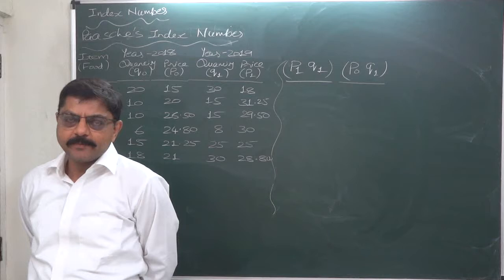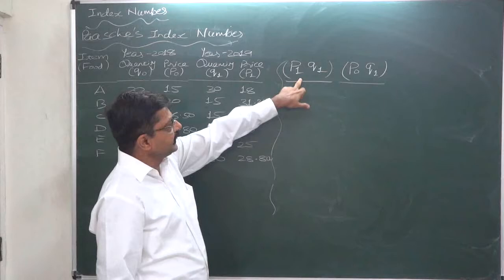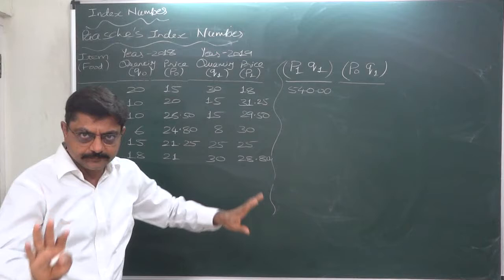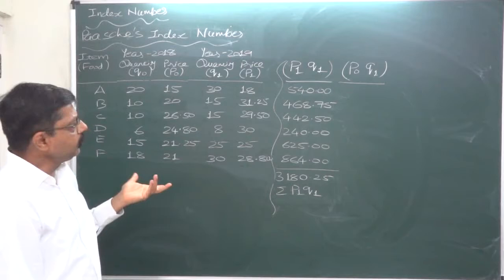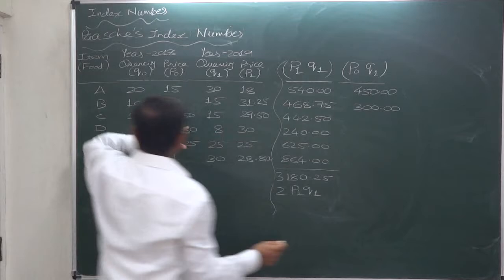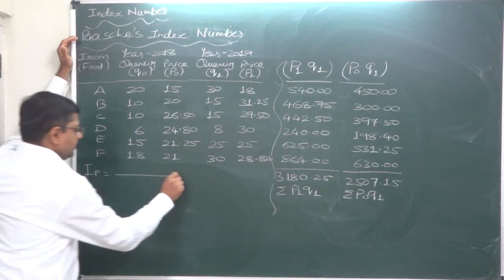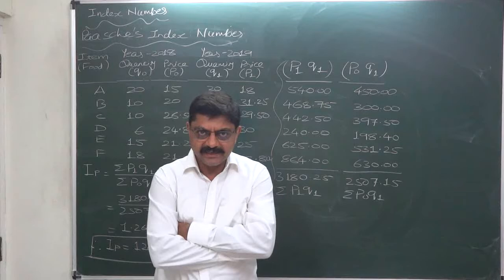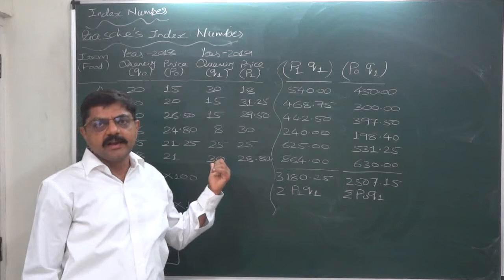Index Number - 18 Paasche's Index Number - 2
Paasche's Index Number

Case/Problem:
Item         Year - 2018               Year - 2019
(Food):  Quantity   Price       Quantity   Price

Paasche's Index Number:
According to the formula/method suggested by the German economist and statistician Hermann Paasche, the (General Price) Index Number is calculated as a ratio/percentage of the 'current year cost' of the base year quantity' to the 'base year cost' of the 'base year quantity' of all the items in the group. He suggested this method in 1874 while studying the price trends in Germany.

The remarkable thing is that this method also suggests taking the quantity consumed into consideration while calculating index number. This is important because the quantity consumed (i.e demand) varies according to the changes in prices and also for the consumers not merely prices (per unit or so) are important an but for them the change in the total amount of  expenditure on consumption of the same items is more important because that part of their income they have to lose before planning for their savings and investments for the future, and the total expenditure is the product of the price of the commodity and its price...

It is worth noting that the numerator in the formula (i.e. the base year cost of the current year quantity) is a real amount, that is the total cost of consumption of the items in the current year incurred by the consumer, while the denominator (i.e. the base year cost of the current year quantity) is a 'notional cost' because in the current year the consumer has actually consumed current year quantity at the current year prices but here we need to take the curent year quantity at the base year price.
The logic can be briefly explained as follows:
I(P) = (Current cost of the current year quantity)
          (Base year cost of the current year quantity)

So, I(P) = (Current year quantity at the current year price)
                 (Current year quantity at the base year price)

So, I(P) = (Current year price) x (Current year quantity)
                (Base year price) x (Current year quantity)

So, ultimately I(P) = [∑(p1q1) / ∑(poq1)] x 100